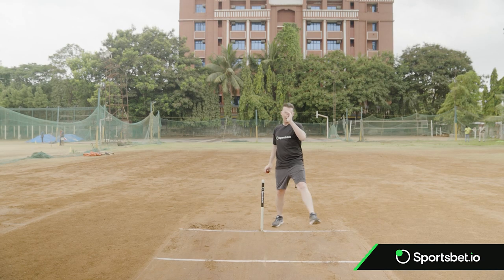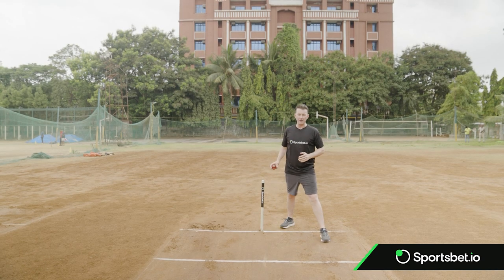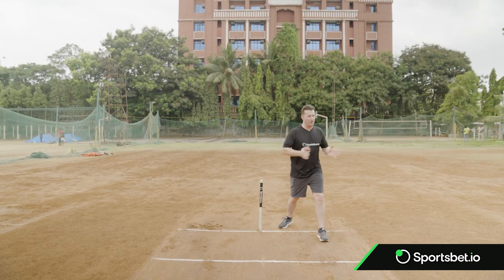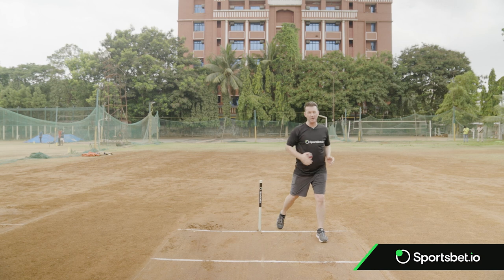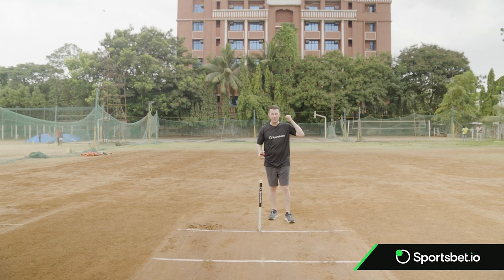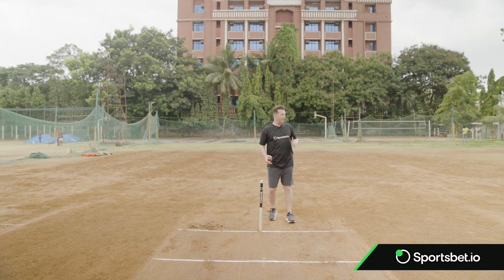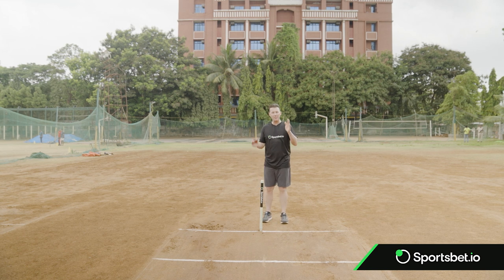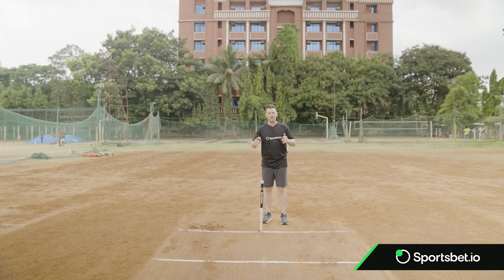HOW TO USE THE CREASE WELL AS A FAST BOWLER I BRETT LEE TV I COACHING TIPS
For a fast bowler, it's so important to use the crease well in the delivery stride to keep the batter guessing! Here's how you can use the crease well if you're a fast bowler!